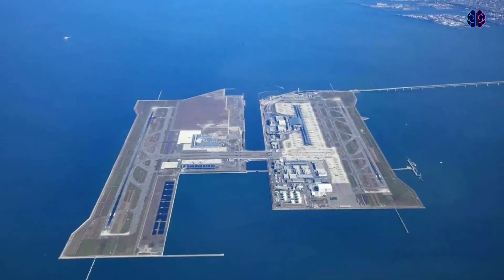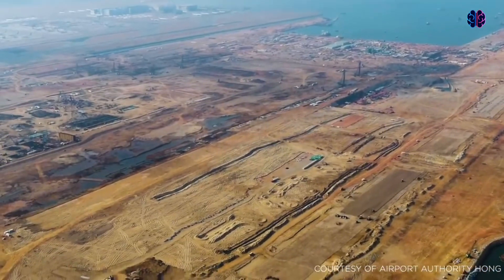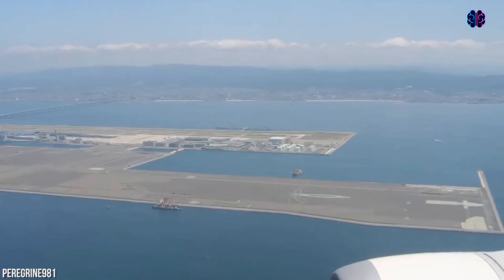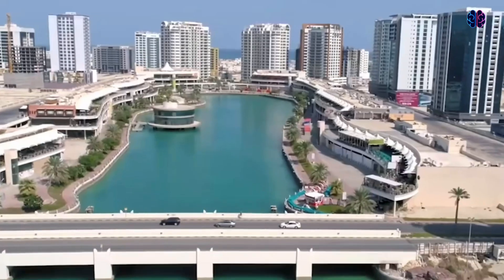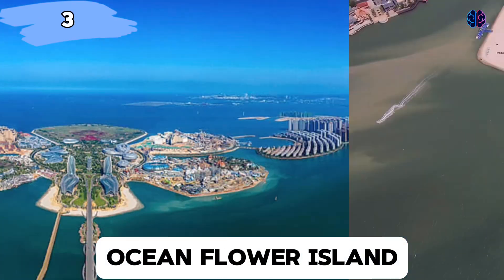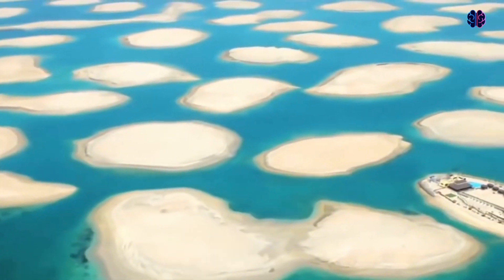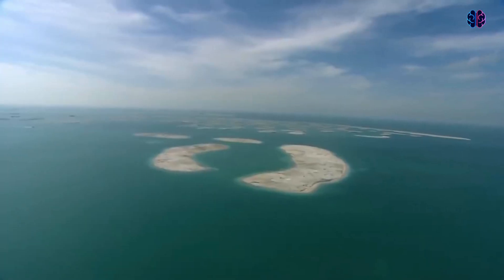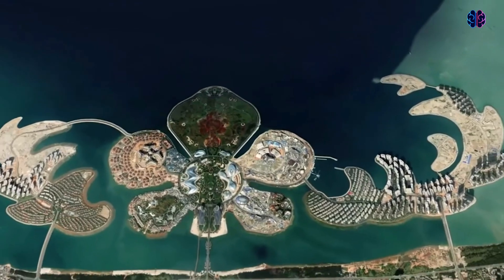Huge Man-Made Islands That Almost Failed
Artificial islands are more common than many think.
They are created to address land scarcity or for commercial reasons.
Nowadays, artificial islands are far more common and feature advanced engineering techniques that allow them to serve multiple purposes. Many of them have been built for commercial uses or luxury housing.
Here are seven artificial islands that are a testament to modern engineering:
.Hong Kong International Airport
.Kansai International Airport
.Amwaj Islands
.The Pearl Island
.Ocean Flower Island
.The World islands
.Palm Jumeirah

If you are or represent the copyright owner of materials used in this video and have a problem with the use of said material, please send me an email, and we can sort it out.